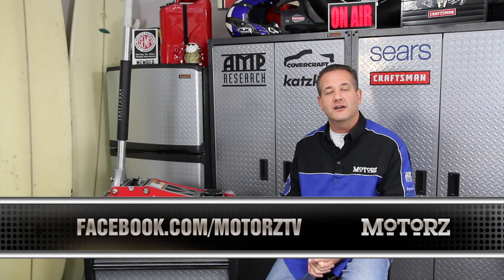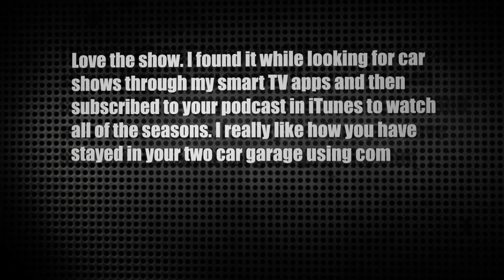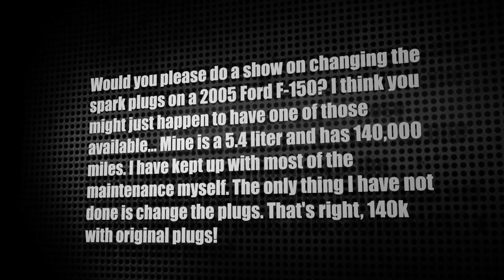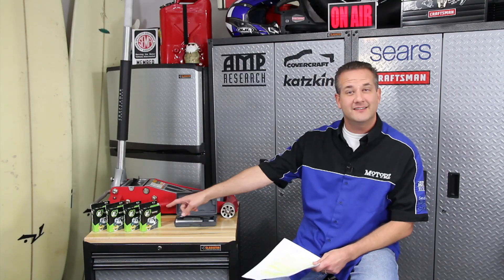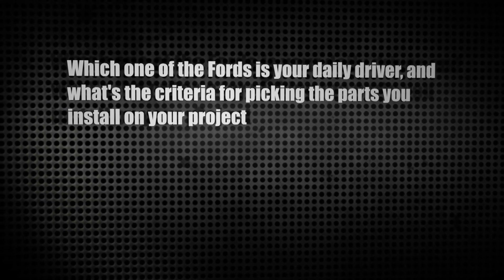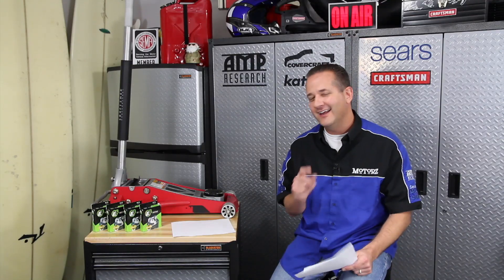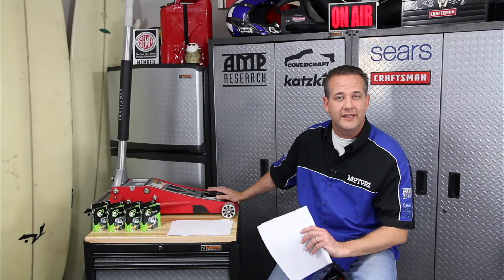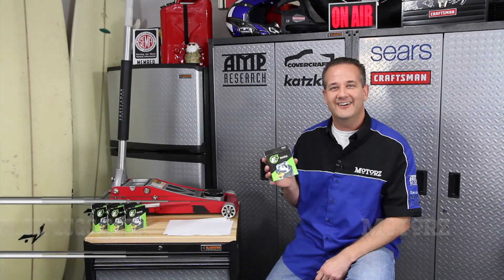Motorz TV S05E09 Letterz